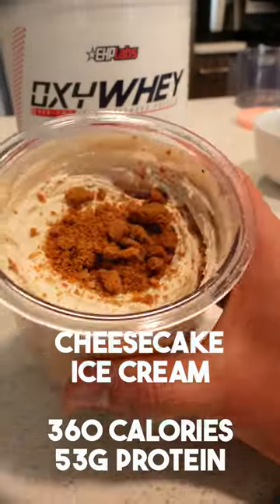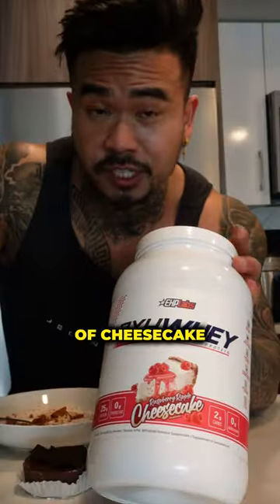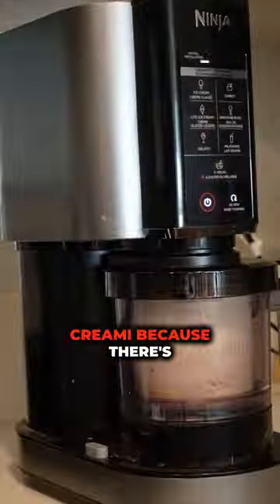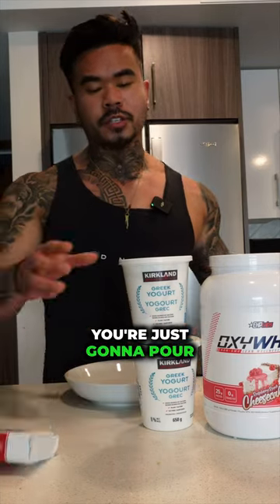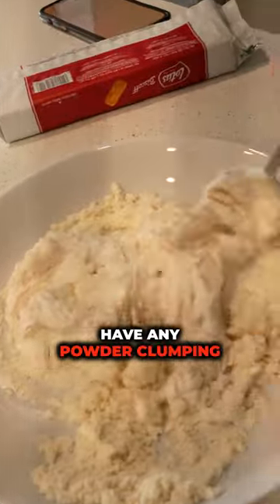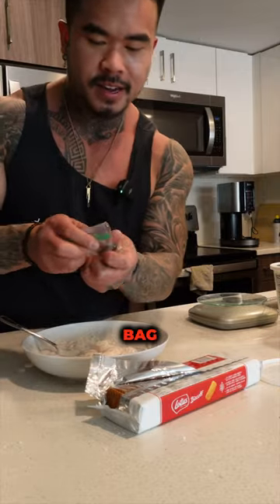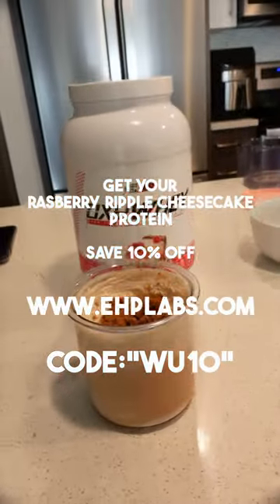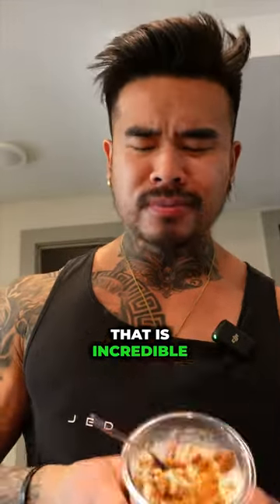Eat Cheesecake everyday and still lose weight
1-On-1 Coaching Application

EHP Labs

JED NORTH WORKOUT/CASUAL  CLOTHES
Code: KEVIN15